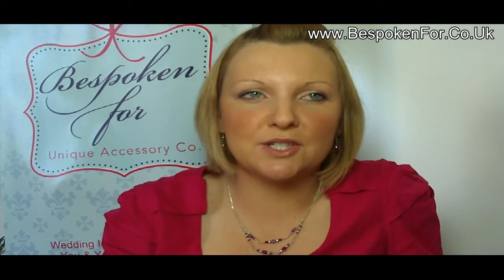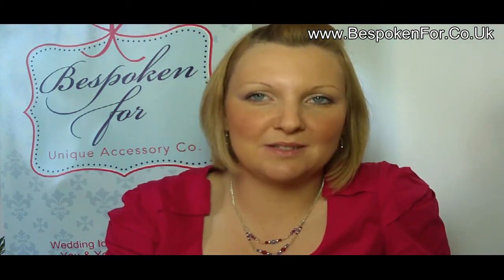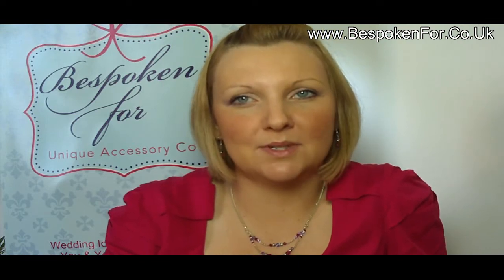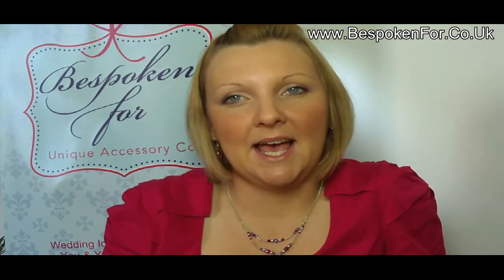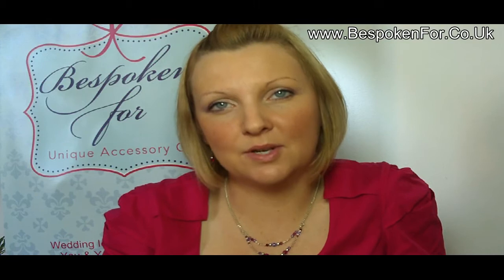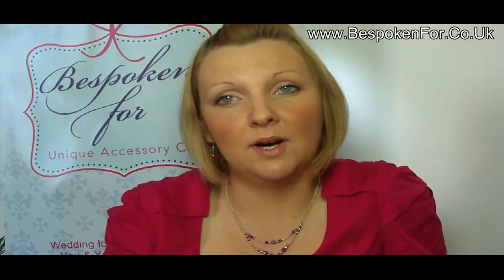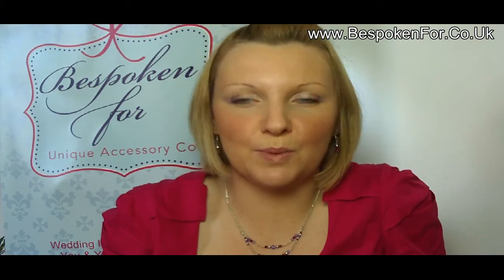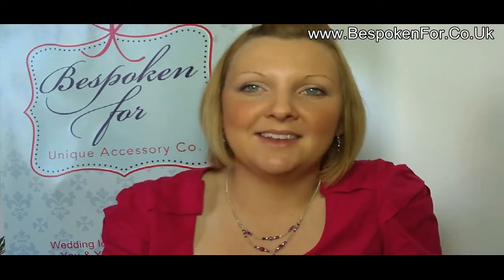Quick tips for choosing your wedding jewellery